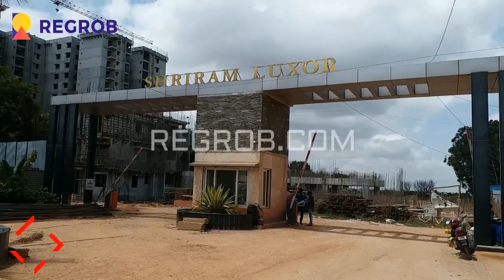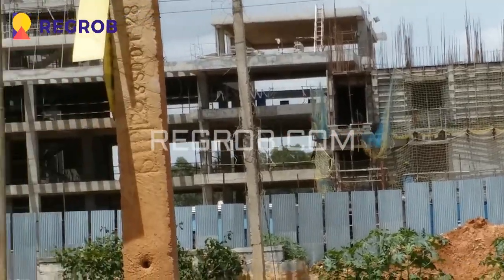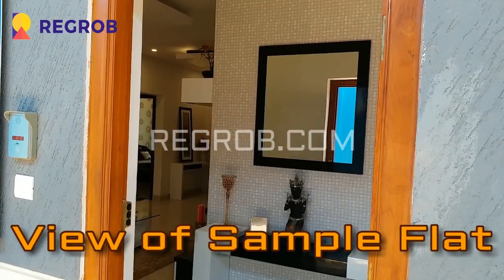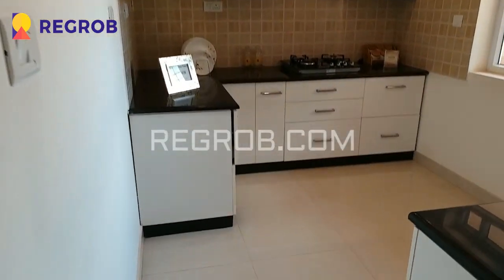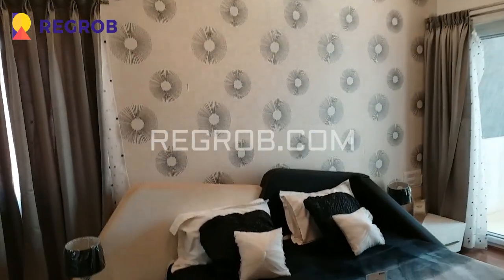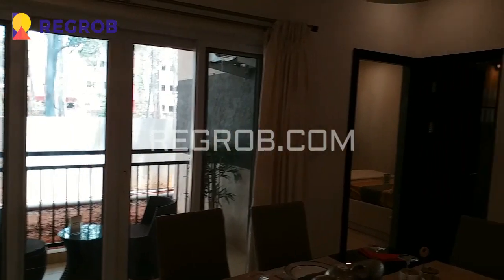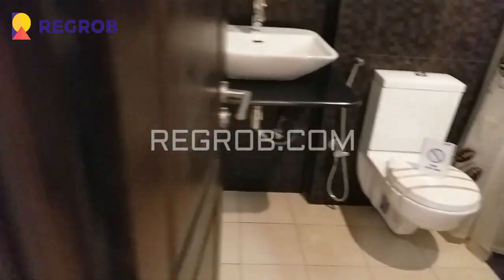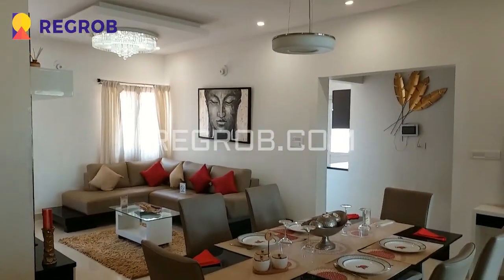Shriram Luxor | ☎️ +91-9172055685 | 2, 3 BHK Flats For Sale in Hennur Main Road Bangalore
Call | Shriram Luxor | 2 BHK, 3 BHK Flats For Sale in Hennur Main Road Bangalore | Actual Video of Sample Flat | Price List | Possession Date | Location Map | Construction Status | Floor Plan | Layout Plan | Brochure

Shriram Luxor is a residential development project by Shriram Properties Pvt. Ltd located on Hennur Main Road Bangalore.

for more details

It offers skillfully designed 2BHK and 3BHK apartments and is well equipped to all the basic amenities to facilitate the needs of its residents.

Shriram Luxor is spread across 4.60 acres of land out of which 3.5 acres of land is for greenery.

The project consists of total 450 luxury apartments with the average flat sizes ranging between 1195 sqft to 1550 sqft.

There are 8 towers in this project of 14 floors each.

Construction work is almost done and possession will be given by end of 2018.

Price:

The BSP Price of Shriram Luxor residential project is 5040 per sqft. Price of the apartment’s starts from 60.22 Lacs onwards.

2 BHK | Super Built up area- 1195 to 1440 sqft | Price ranges between 60.22 Lac to 72.57 Lacs

3 BHK | Super Built up area - 1550 to 1590 sqft | Price ranges between 78.12 Lacs to 80.14 Lacs

Location Advantages & Direction:

Shriram Luxor project is ideally located at Hennur Road Bangalore.

This project is well suited for the ones who want to enjoy a modern-day lifestyle with all the nearby major utilities like schools, colleges, hospitals, supermarkets, parks and recreational centers.

Connectivity:

Nearby destinations (within 2-15 Minutes):

• Manyata Technology Park
• Nagawara Junction
• Hebbal Flyover
• Sahakara Nagar
• Kammanahalli
• Nagavara Lake
• Lumbini Gardens

Within 16-30 Minutes:

• Bagalur Cross (Alternative route to Airport)
• City Railway Station
• Mekhri Circle
• Canadian International School
• Yelahanka Rly Station
• MG Road
• Cantonment Rly Station
• KR Puram

The Information provided here in has been collected from publicly available source, yet it is to be verified by RERA rules.